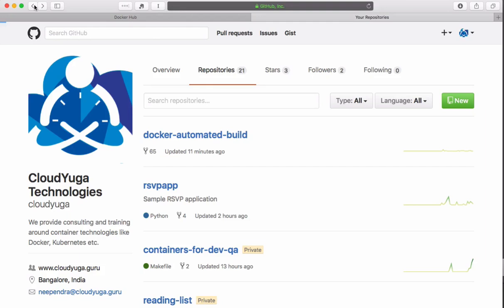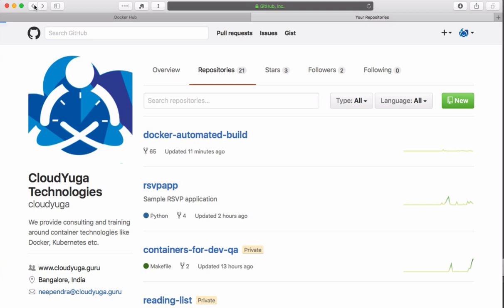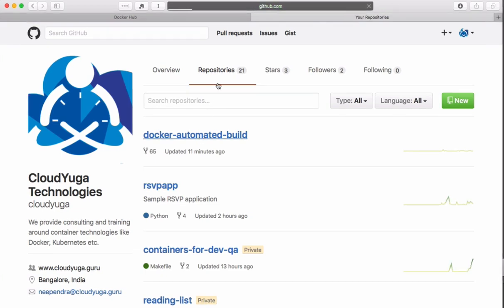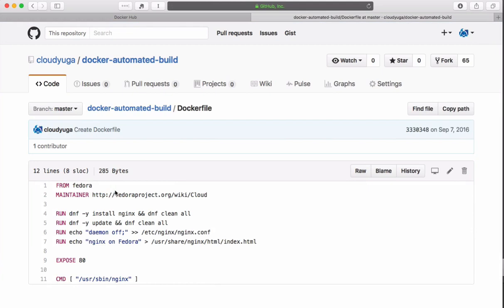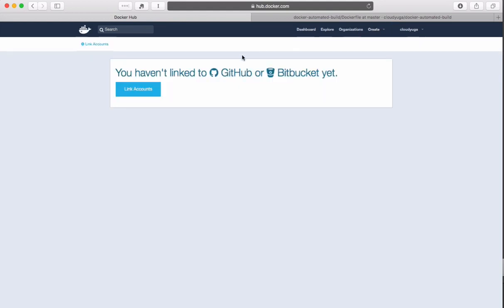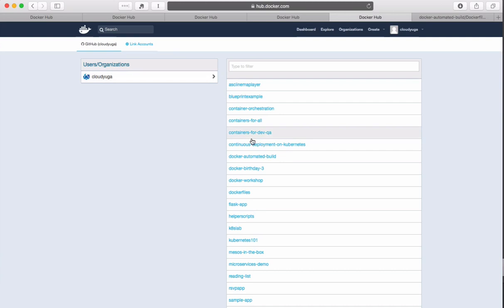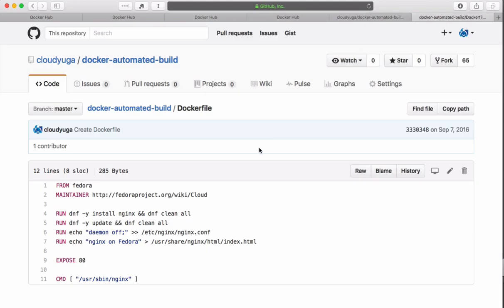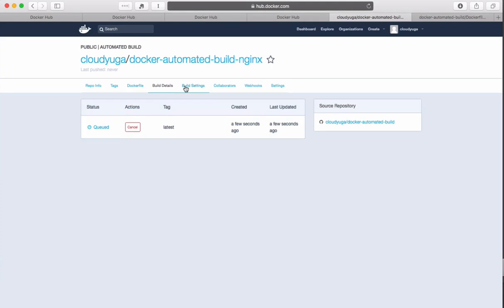LFS254 Containers for Developers and QA 3-7 DockerHub Docker Automated Builds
We would like to have a mechanism in which, whenever we update a source code on a given repository on GitHub, a respective Docker image would be created on DockerHub.